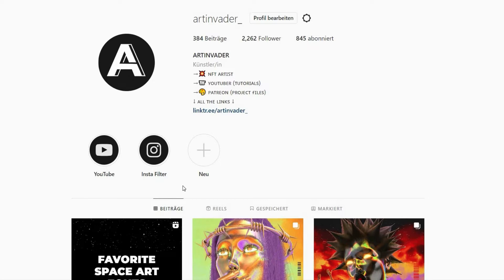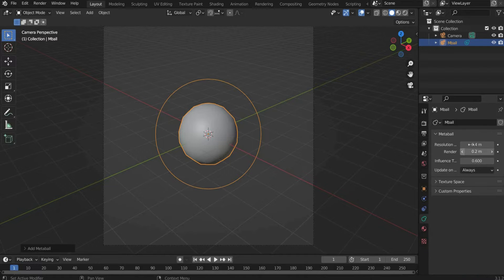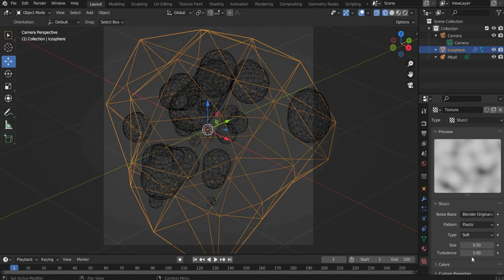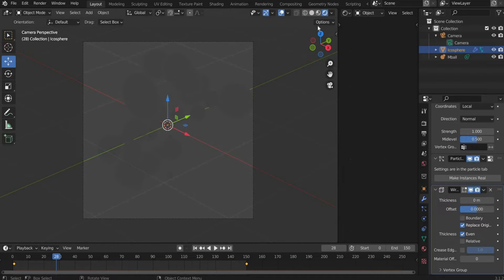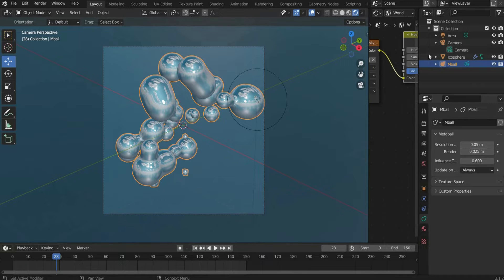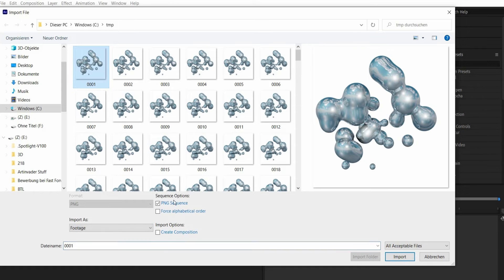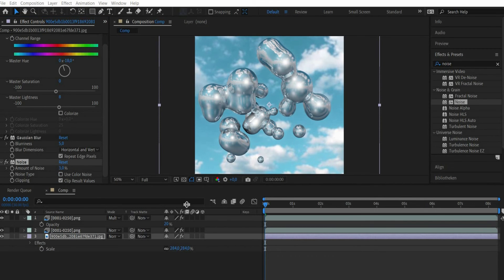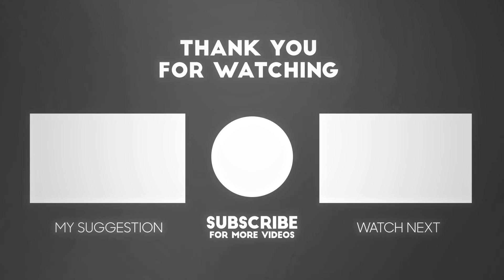Iridescent / holographic molten fluid chrome metaball animation. Blender tutorial for beginner.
Hello Artinvader's! Let's have a blast in December. I will produce 4 tutorials per week this month as a thanks to you. In my channel you will find a Blender tutorial and a Cinema 4D tutorial for every project.

Every Monday - Cinema 4D Tutorial

Every Friday - Blender Tutorial

Feel free to write me in the comments what you think of the tutorial. Have fun rendering.  :)

Social media if you wanna send me your result or talk to me

STRUCTURE

00:00 Intro
00:50 Create animation in Blender
05:40 Bonus - Adjustments in Adobe After Effects

OTHER LINKS